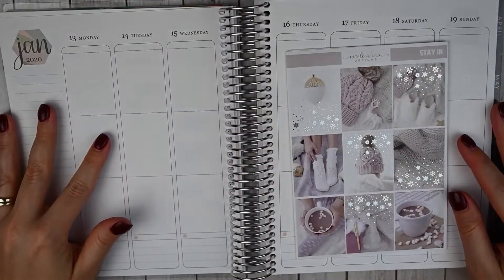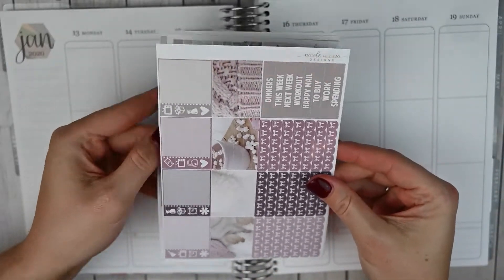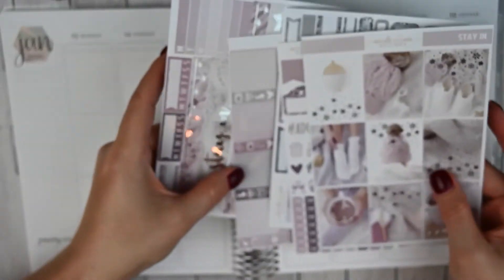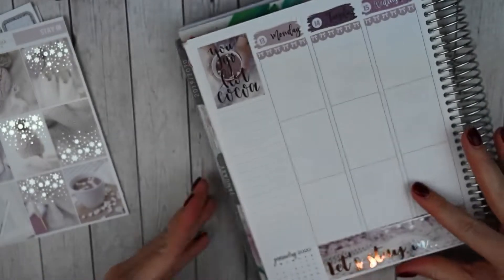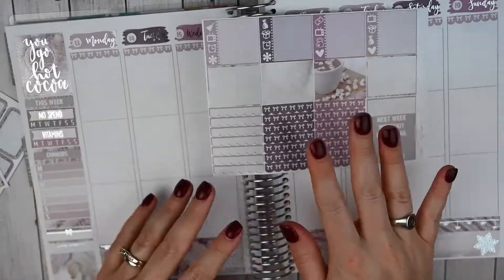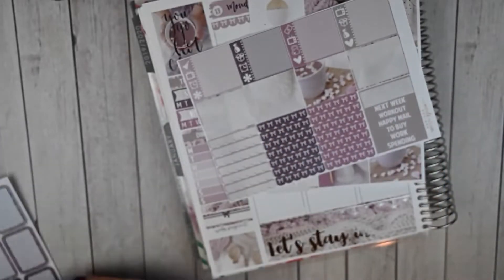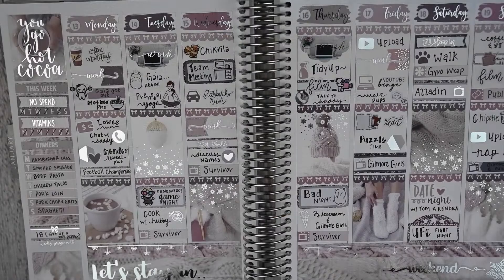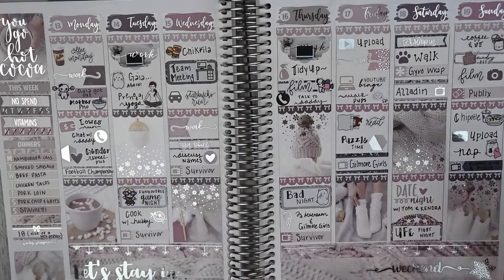Erin Condren Plan With Me featuring Nicole Alexia Designs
Planner video, planner flip thru.